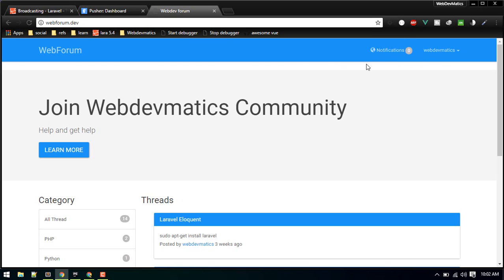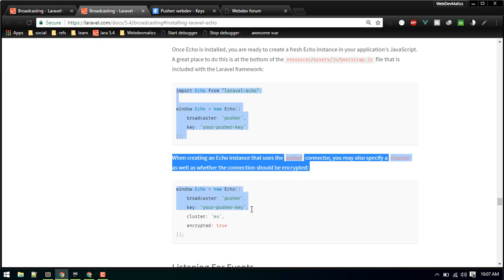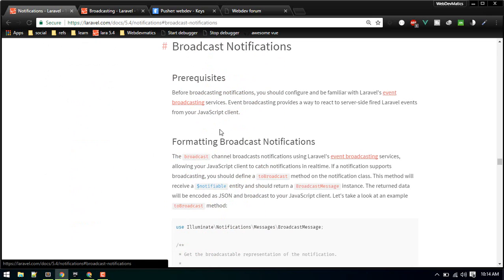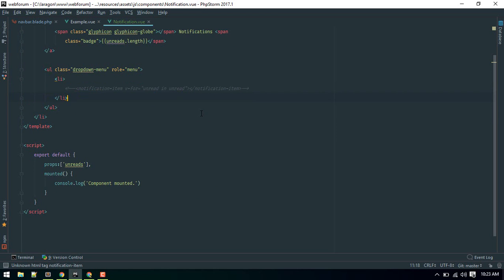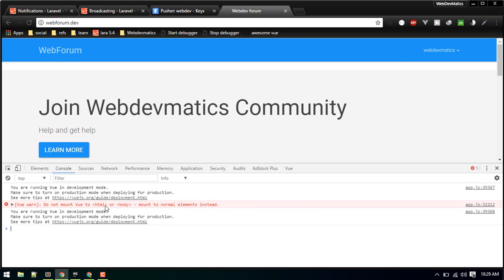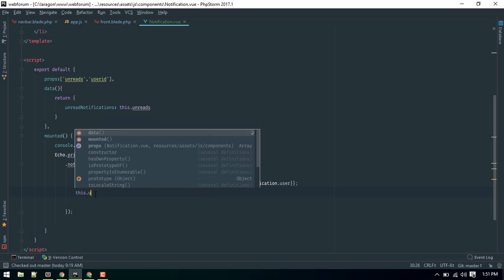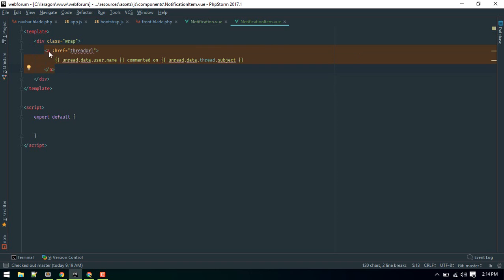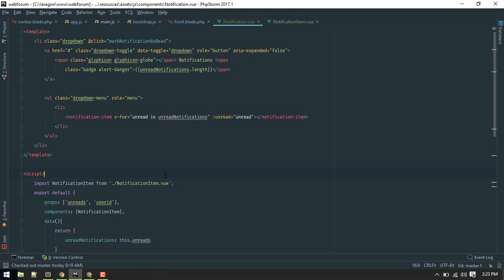Realtime notification in Laravel With Pusher and Laravel Echo